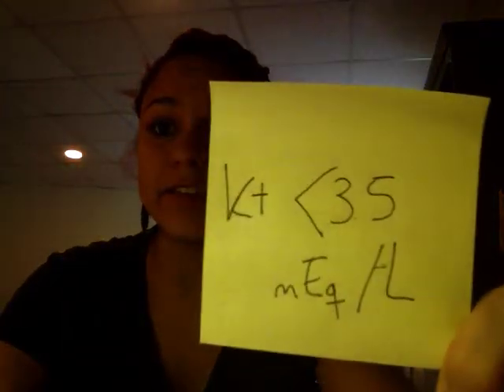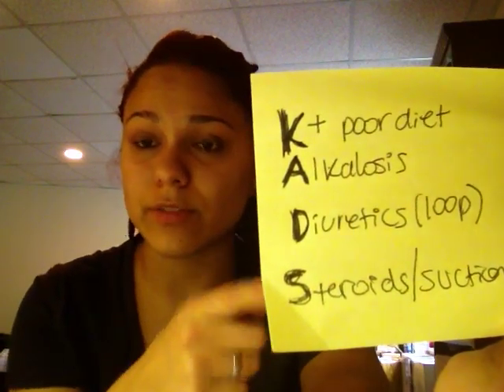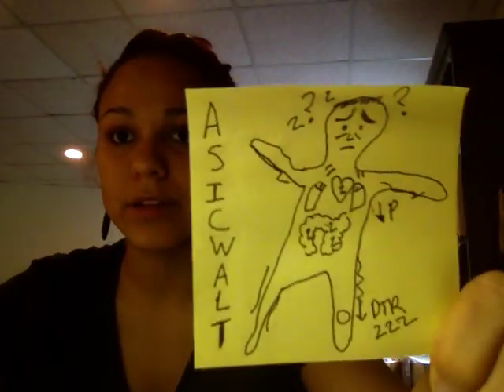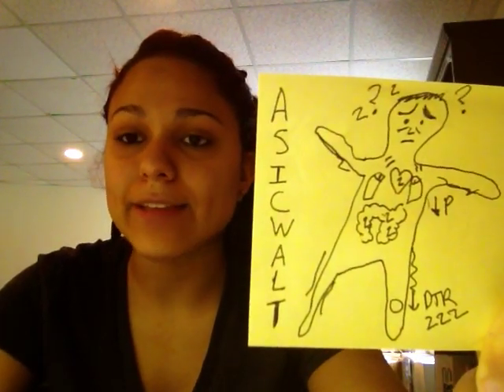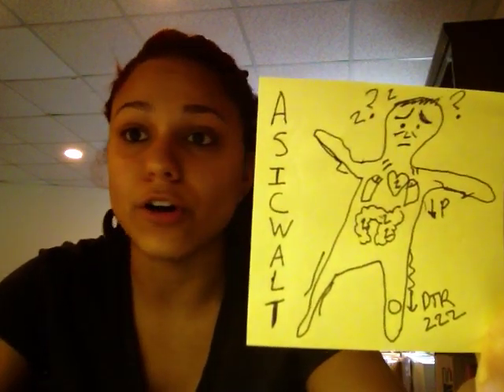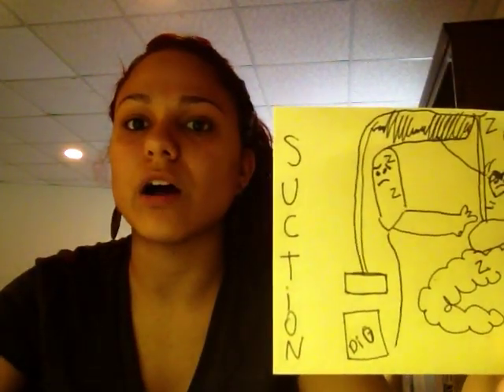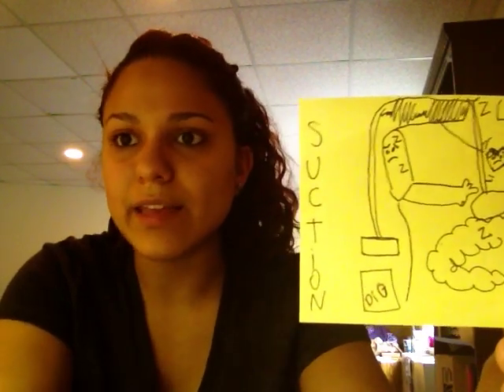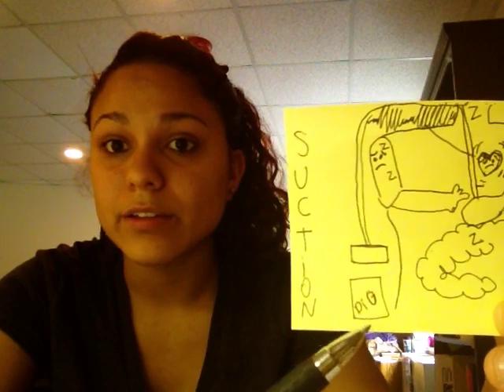Hypokalemia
just a review for nursing students!

Belen Baigorria, 19, RCC nursing student

pray hard and study hard. God bless (: